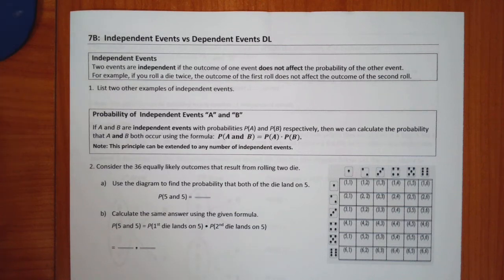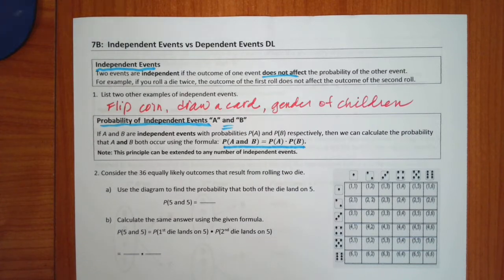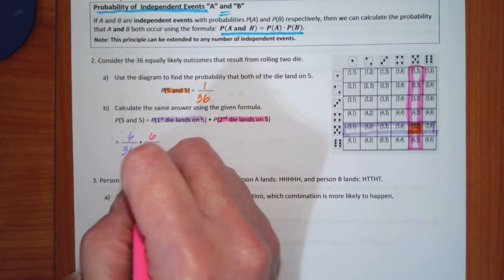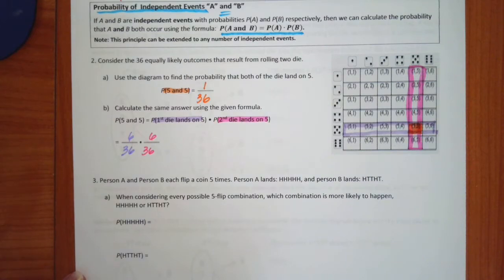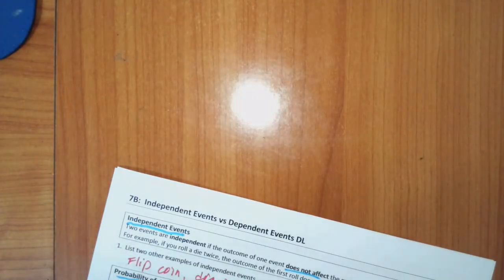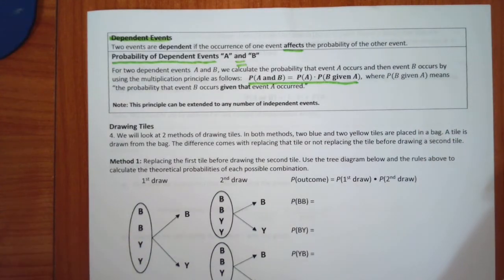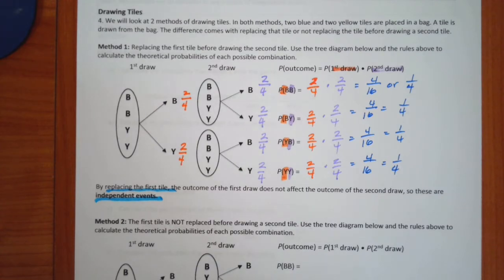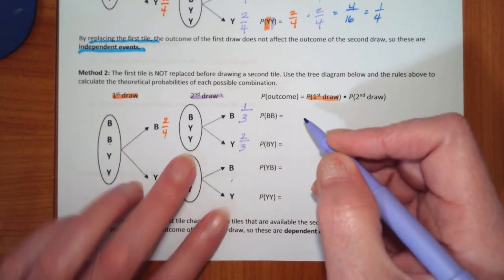cme 7B Ind and Dep DL part 1